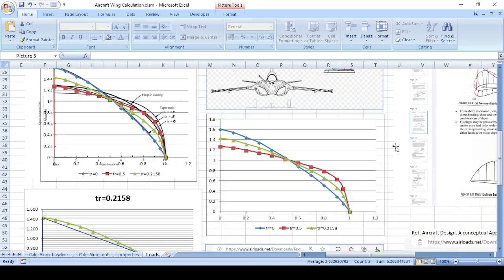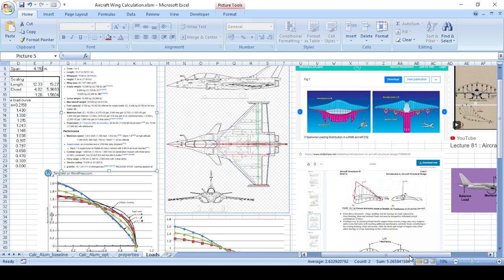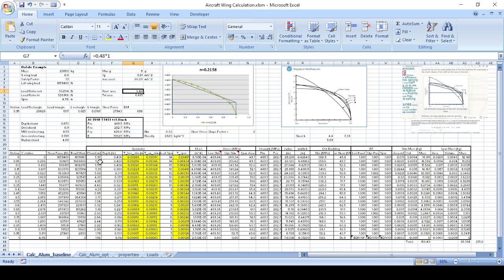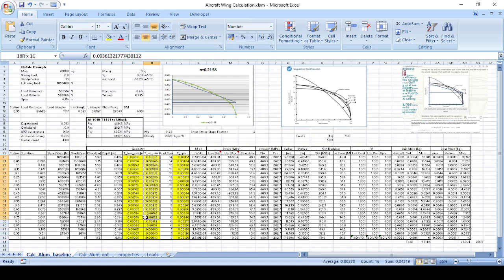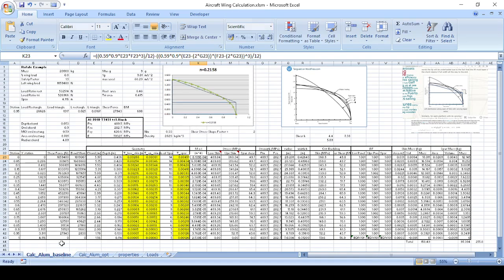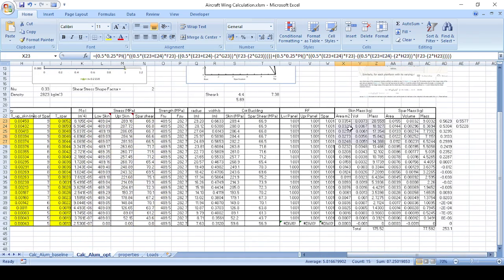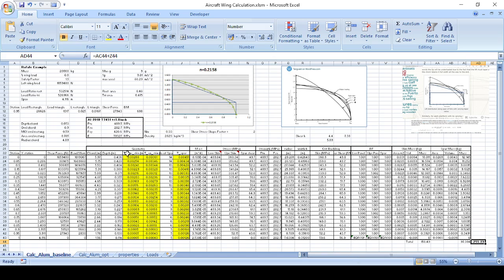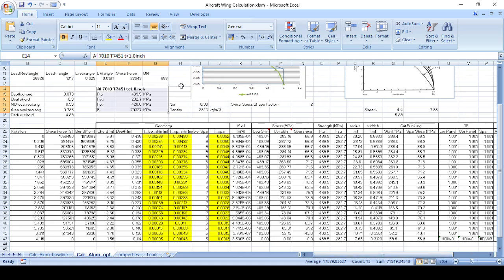How to perform Optimization Stress Analysis of Aircraft Wing Layout using spreadsheet only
Simple spreadsheet to show static optimization stressing analysisi of the layout of an aluminium aircraft wing, using the Rafale wing as an example. This is a very basic start and you can modify to add more load cases,  more complex analysis or to cover more spanwise or chordwise sections.

* I can't find a way to attach the spreadsheet to YouTube and will put a download link on the downloads page of the Flight Structures (UK)